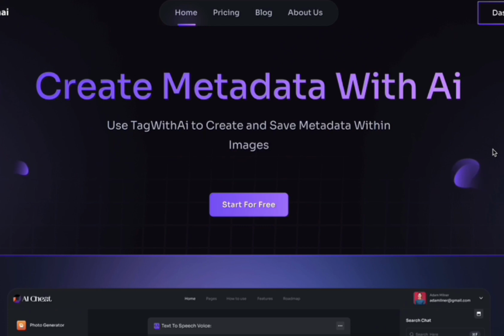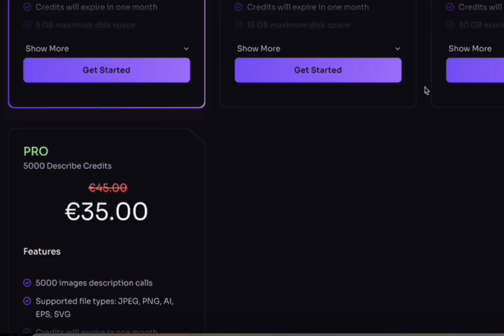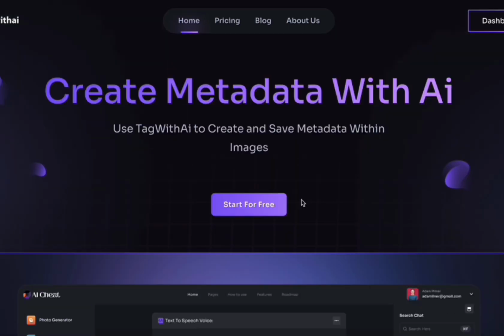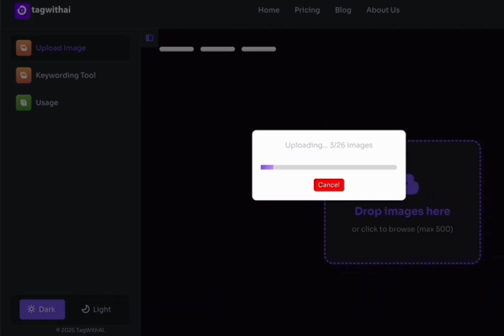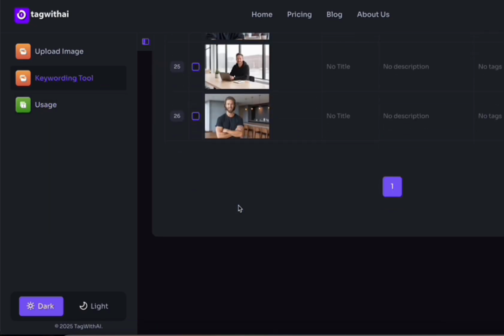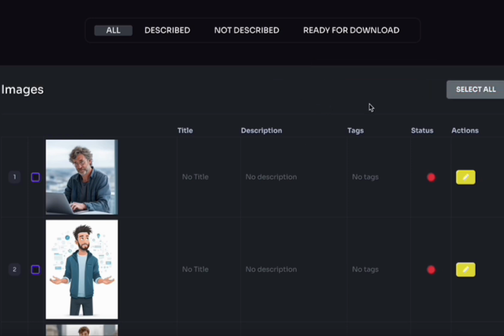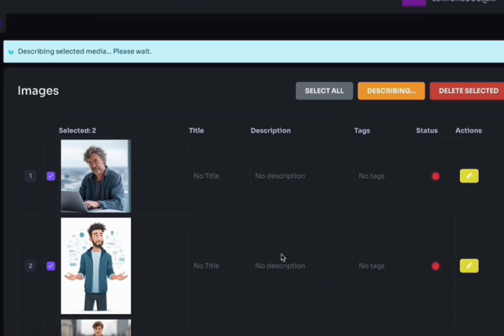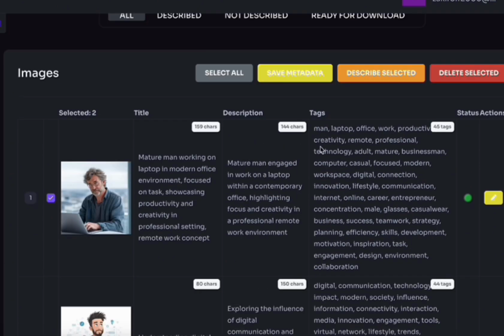Getting Started with TagWithAI – Part 1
In this video, you'll learn how to start using the TagWithAI platform to streamline your workflow as a stock contributor.
The tutorial explains how to upload JPEG and PNG files and automatically generate metadata — including titles, descriptions, and keywords — optimized for stock photography platforms like Adobe Stock, Shutterstock, iStock, and Dreamstime.

You'll also find out how the system works with default settings, how to track your credits, and what subscription options are available — including longterm credits that don’t expire monthly.
This video is especially helpful for stock photographers, illustrators, and AI image creators who want to save time and ensure their content meets metadata standards required by major stock agencies.